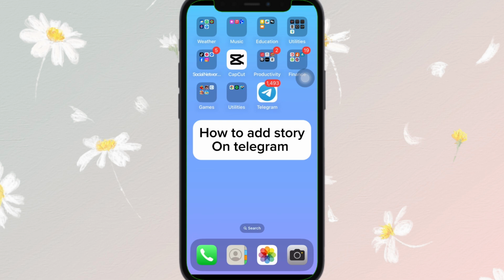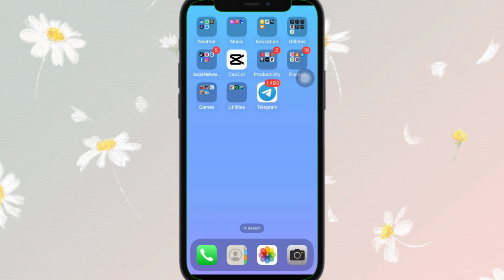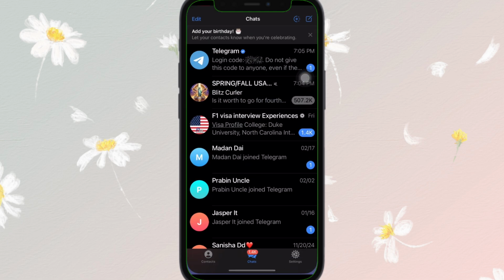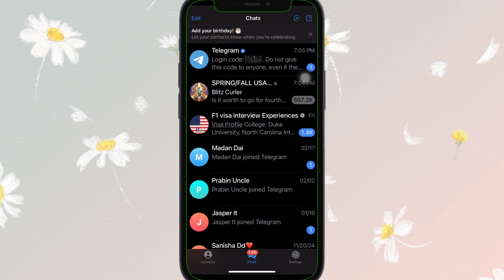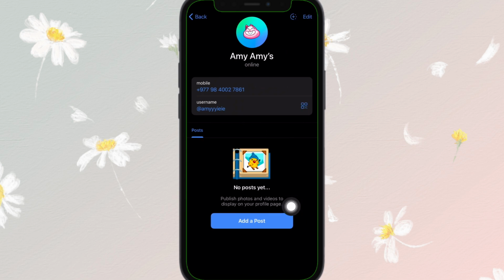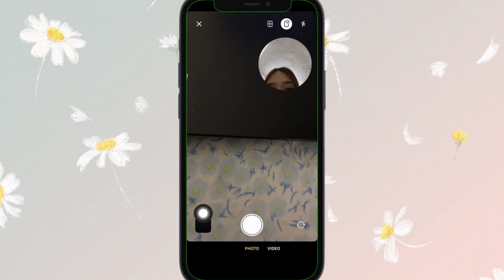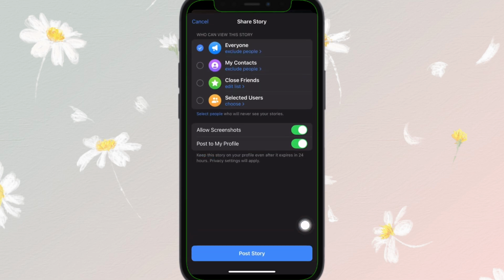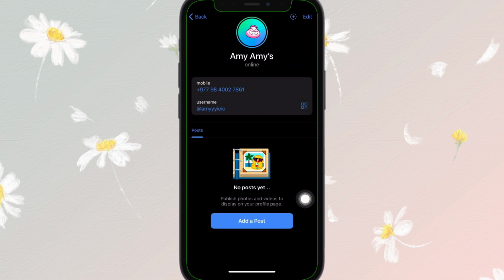How to Add Story on Telegram 2025?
Looking to add a story on Telegram? This easy-to-follow tutorial will show you exactly how to upload and share stories on Telegram. We’ll guide you through the steps to create and post stories to your contacts and groups using the latest Telegram features.

👉 Learn how to add a story, customize it with text or stickers, and share it with your followers.

🎬 Watch till the end to make sure you know all the tricks for posting the perfect Telegram story!